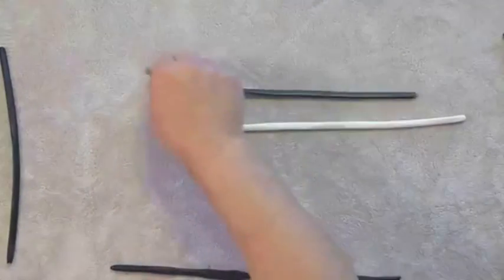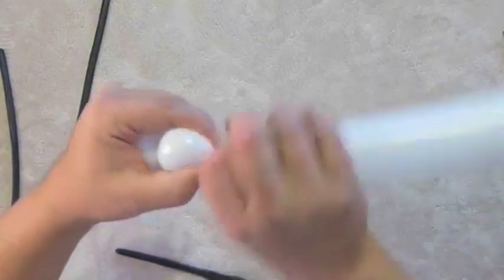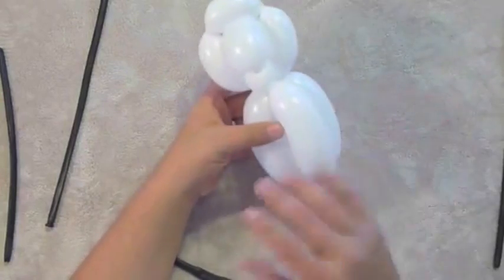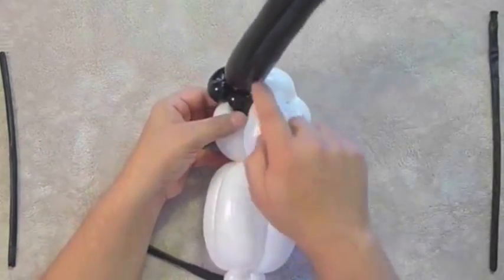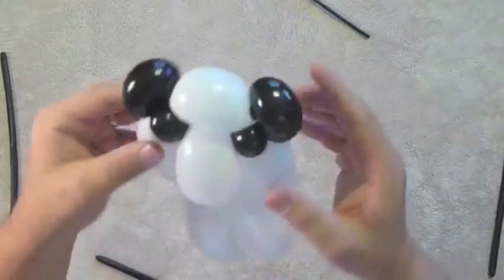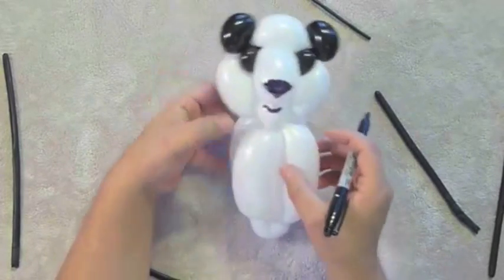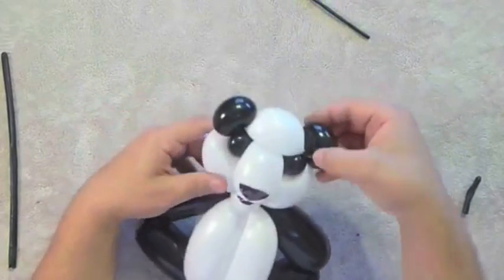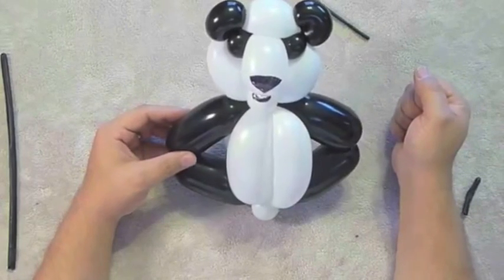Small Panda Balloon Animal Tutorial (Balloon Twisting and Modeling #16.1)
Learn how to make a quick, easy panda balloon animal.